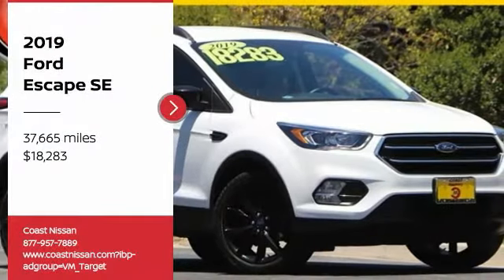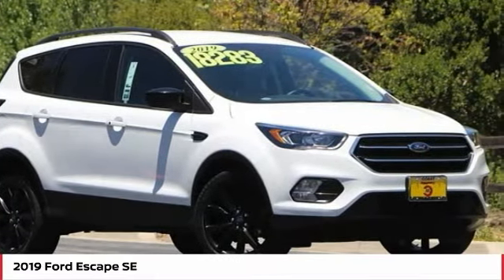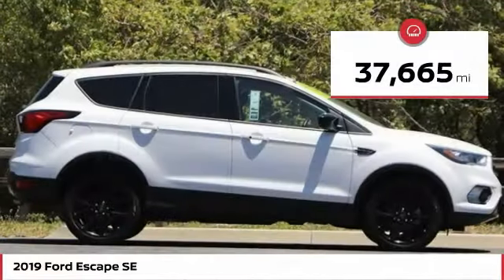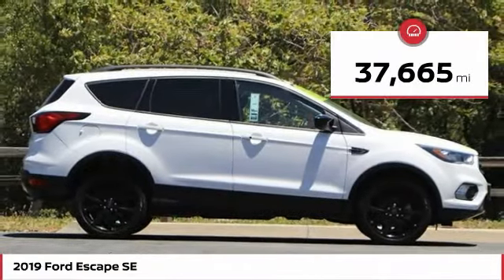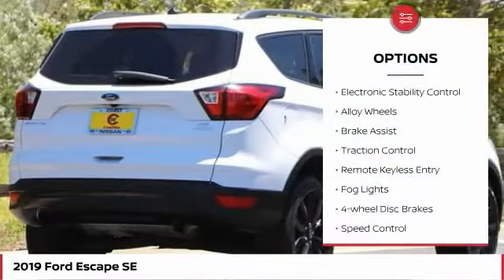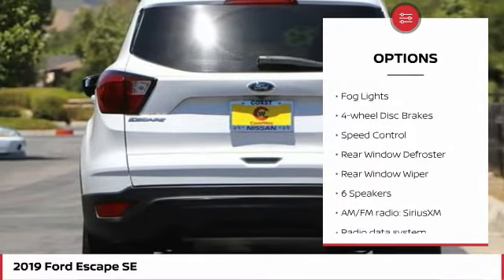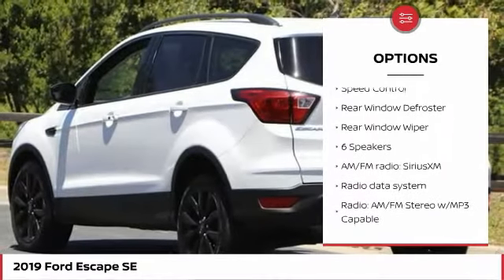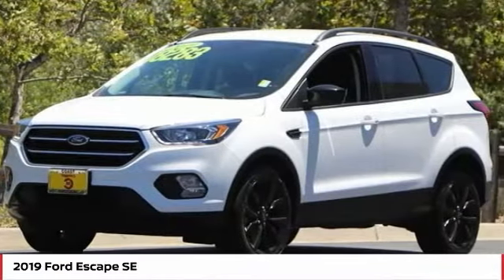2019 Ford Escape SE FOR SALE in San Luis Obispo, CA P2683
Stop in today for a test drive of this U 2019 Ford Escape

Coast Nissan
12150 Los Osos Valley Rd

Want us to come to you? No problem! In case we missed a picture or a detail you would like to see of this 2019 Escape, we are happy to send you A PERSONAL VIDEO walking around the vehicle focusing on the closest details that are important to you. We can send it directly to you via text or email. We look forward to hearing from you!  Oxford White 2019 Ford Escape SE FWD 6-Speed Automatic 1.5L EcoBoost  Recent Arrival! 23/30 City/Highway MPG   All used vehicles come equipped 3M Clear Paint Protection PKG for  395, Door Edge Guards & Door Handle Cup Inserts. Comes with 10 Year Warranty & Free Replacement on 3M PKG, This package is in addition to any and all sale price listed on-line or at dealership San Luis Obispo, SLO, Arroyo Grande, Pismo Beach, Paso Robles, 93405,  Vehicle price and availability are subject to change without notice.